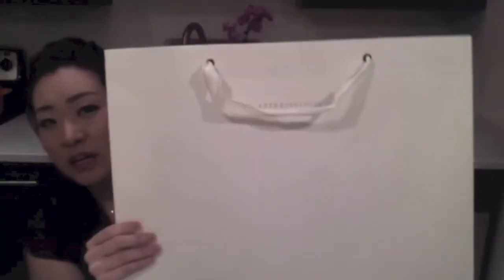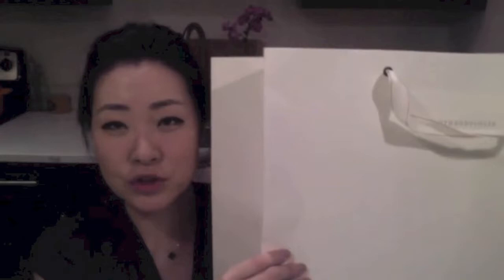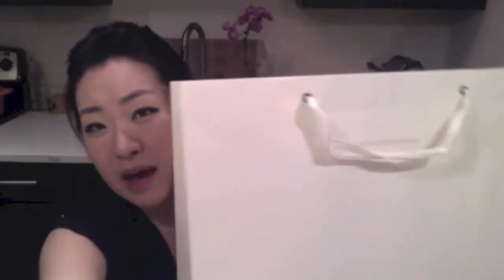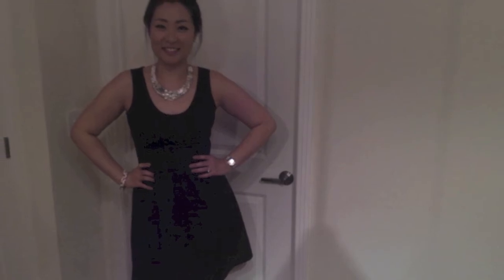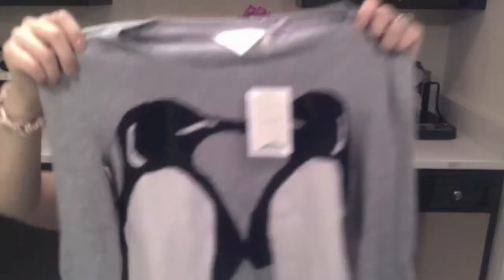Anthropologie Haul!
Use eBates when shopping online for cash back for most online vendors

Here are all the items I mentioned:

1. Starlit Stripes Dress ($248)
2. Starry Night Dress ($148)
3. Emperor Kiss Sweater ($118)
4.Voluspa Goji Tarocco Orange 3 Wick Tin - It was cheaper online at Amazon